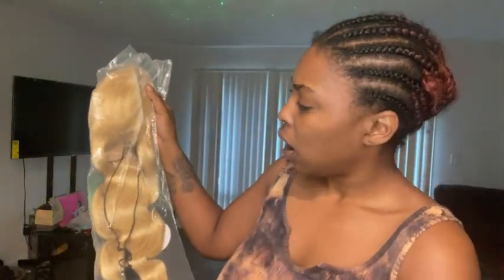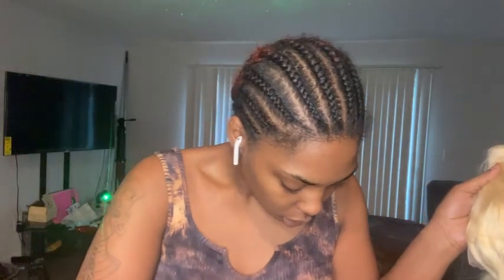Vlog Tokyo steakhouse for grandma 81st birthday + water dye